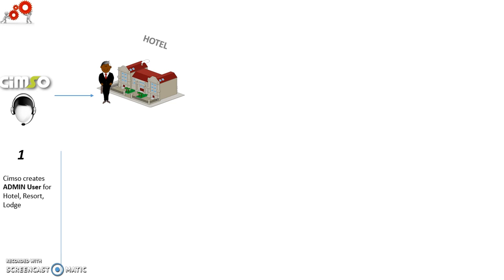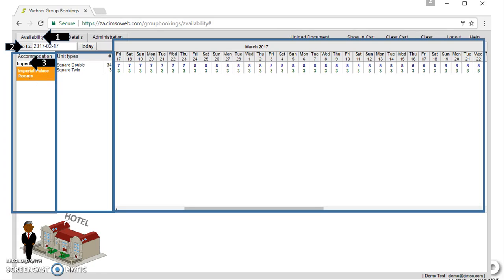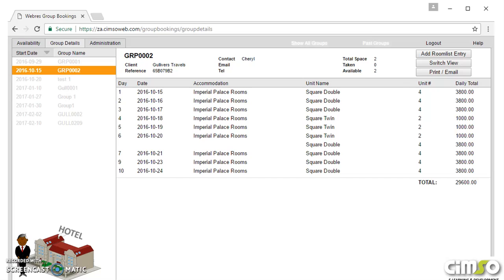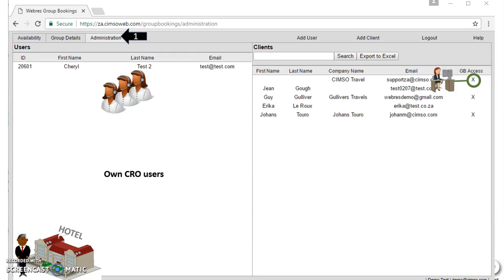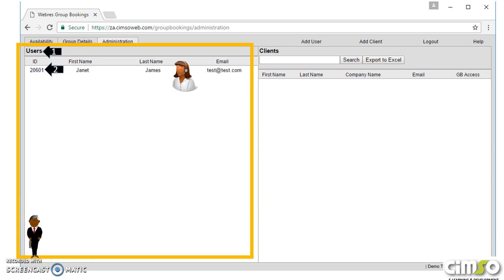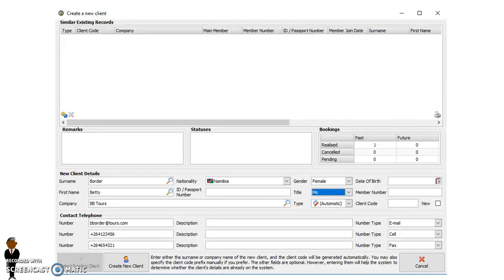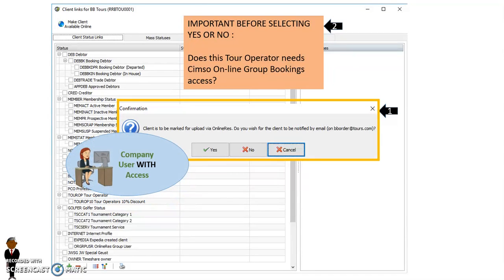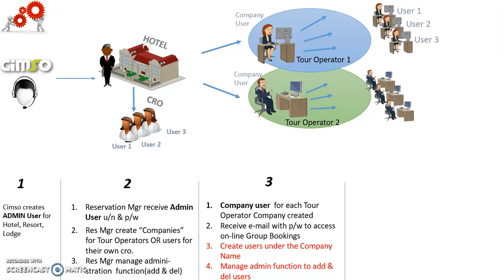Setting up & managing COGB users for Hotels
Hotel Mgr Setting up Users on COGB